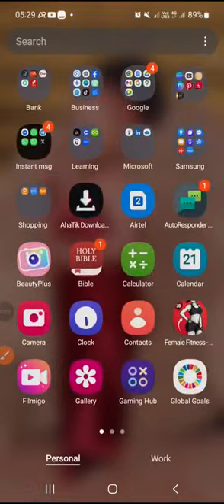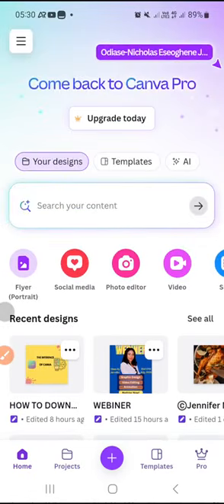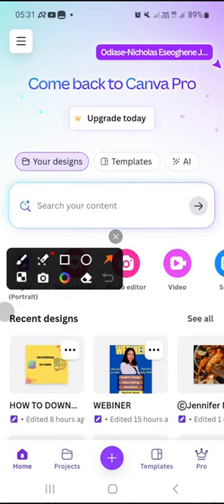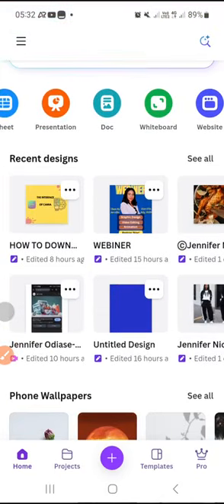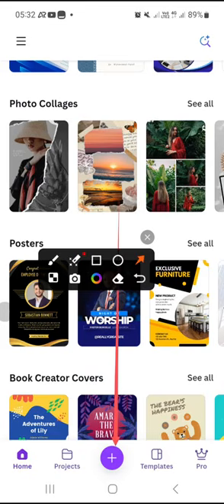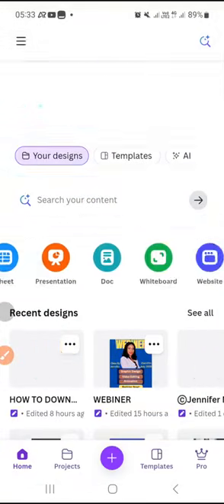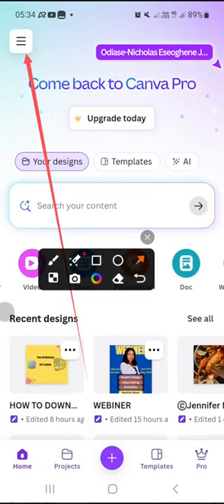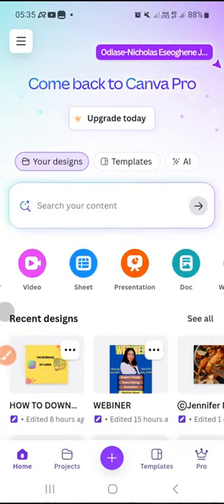🎨 Canva for Beginners | Understanding the Canva Interface Step by Step.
Are you new to Canva and feeling confused about where to start?

In this video, I will walk you through the Canva interface and show you how to navigate the platform with ease.

 You will learn the purpose of each tool, where to find important features, and how to use Canva confidently for your designs.

In this tutorial, you will learn:

✅ How to navigate the Canva dashboard

✅ Understanding the toolbar and design workspace

✅ How to access templates, elements, text, and uploads

✅ How to customize your designs easily

✅ Essential Canva tools every beginner should know

This video is perfect for beginners, business owners, content creators, students, and anyone who wants to learn graphic design using Canva.